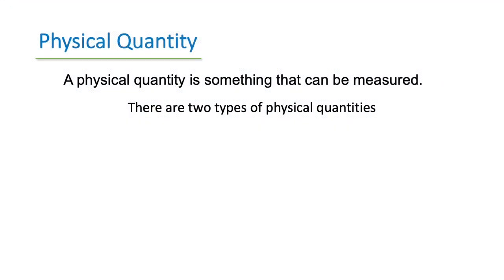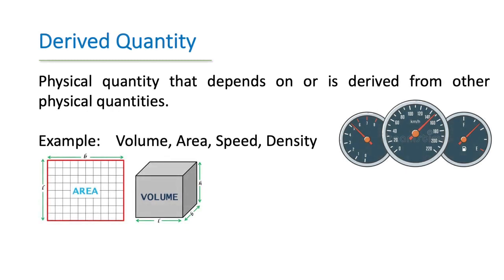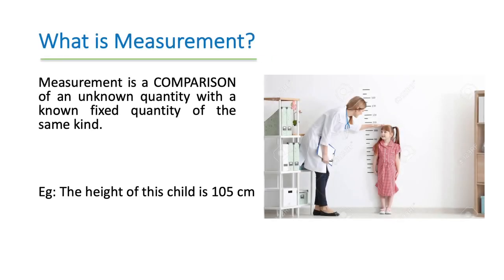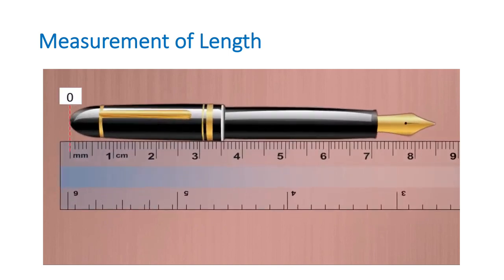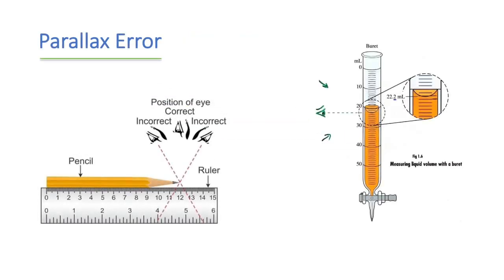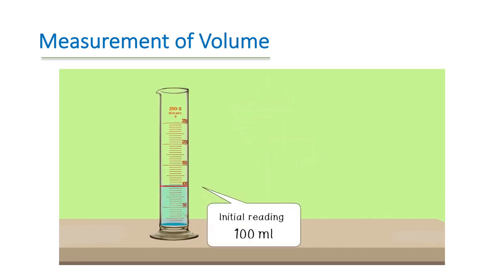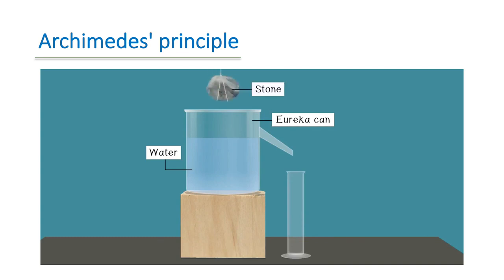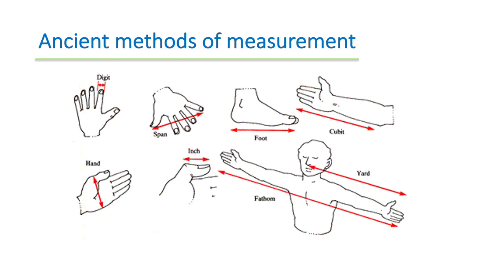Physics Buddies Junior Physical Quantities & Measurements By Ryan Lijoe Chittissery